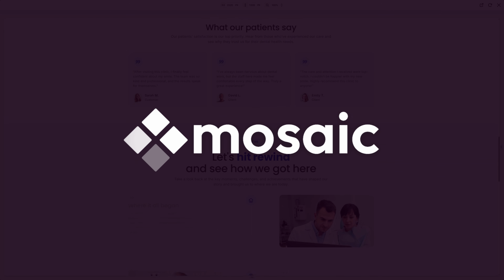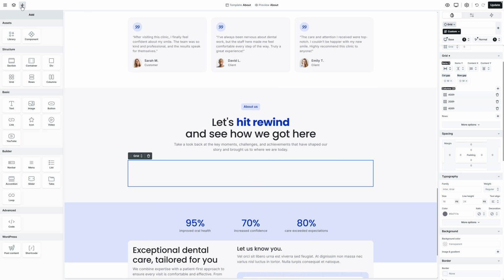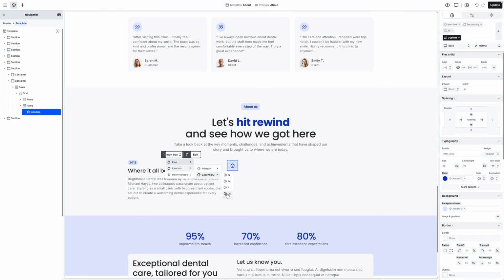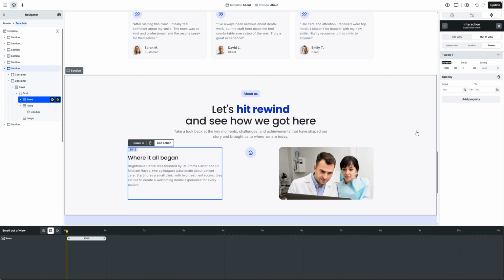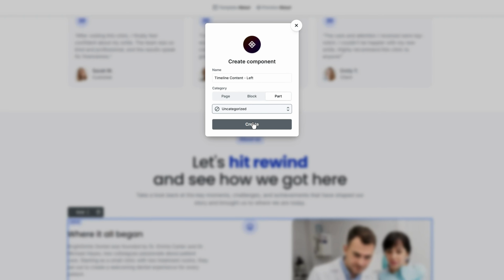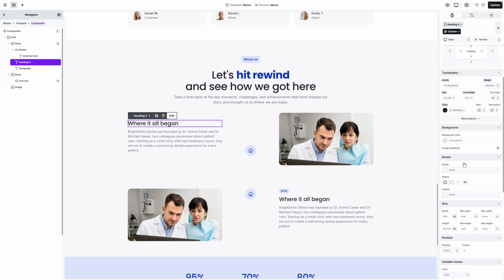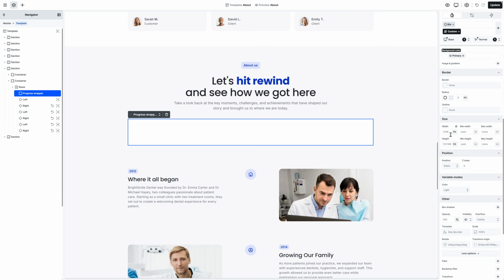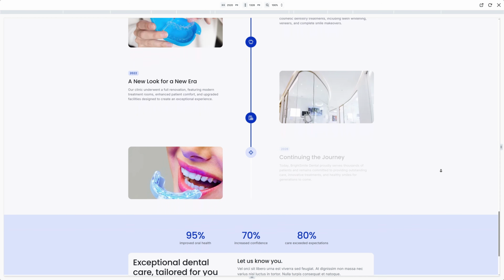Build a Scroll-Animated Timeline in WordPress, No JavaScript | Mosaic Builder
Build a scroll-animated timeline in Mosaic with sticky icons that highlight as each entry comes into view, content that fades in as you scroll, and a progress bar that grows down the page.
No JavaScript, no plugins. All built with Mosaic's layout, interaction, and component system.

0:00 – Intro
0:15 — Container setup
1:06 — Grid & columns
1:39 — First column content
2:50 — Sticky icon
3:59 — Third column
4:14 — Fade-in interaction
5:10 — Icon color interaction
6:26 — Building components
7:29 — Nested components
8:30 — Filling in content
9:30 — Progress bar
11:23 — Preview